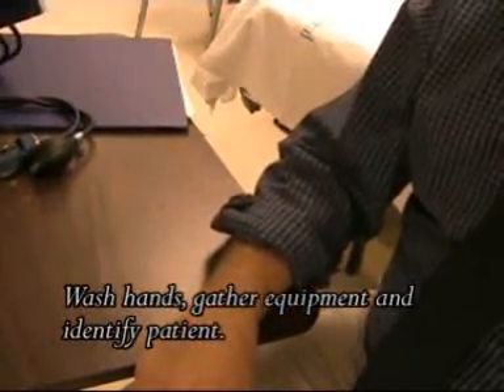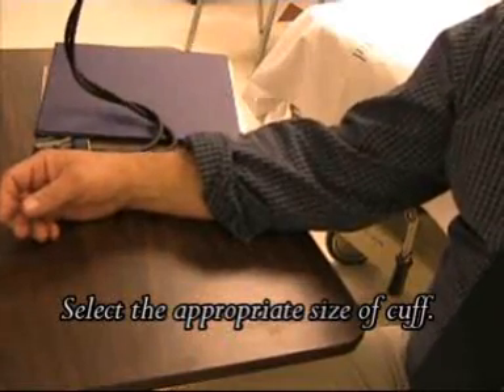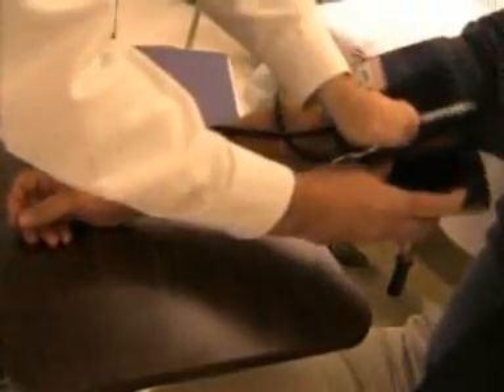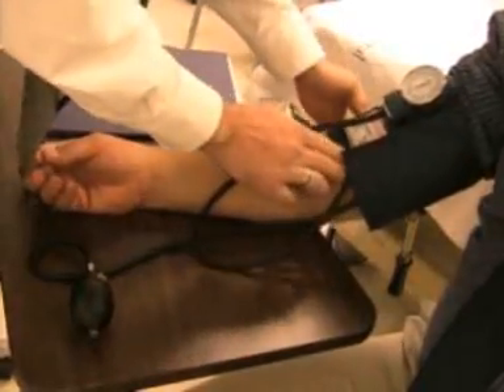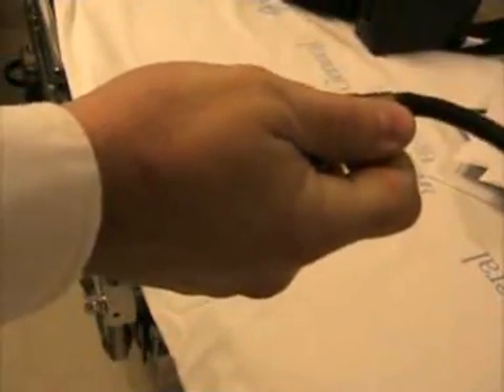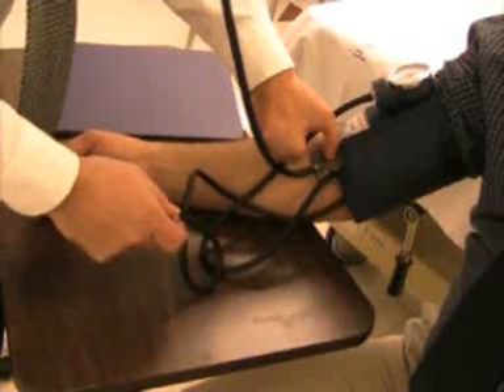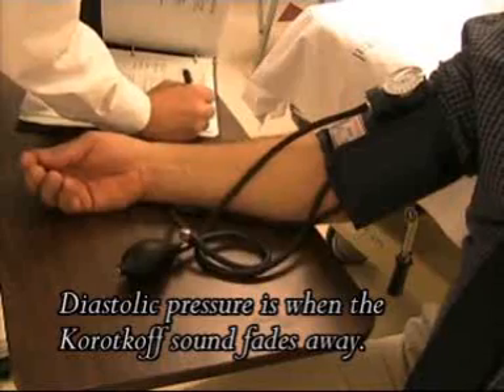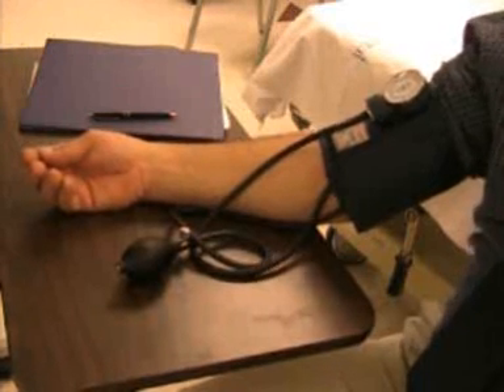RESPIRATORY CARE: Blood Press Procedure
This describes the steps in taking a blood pressure.